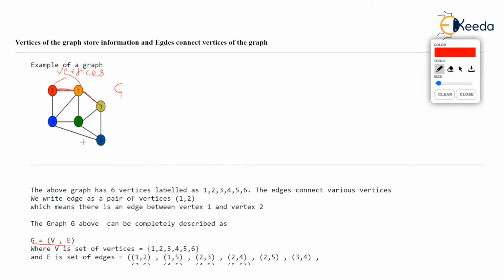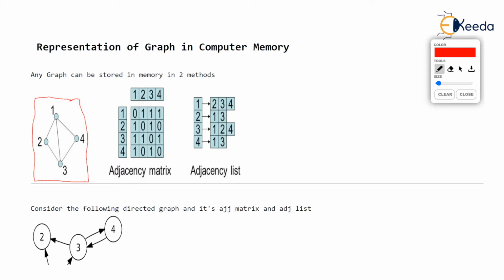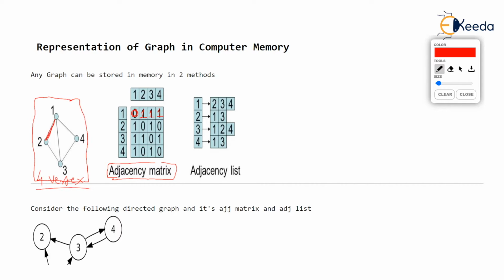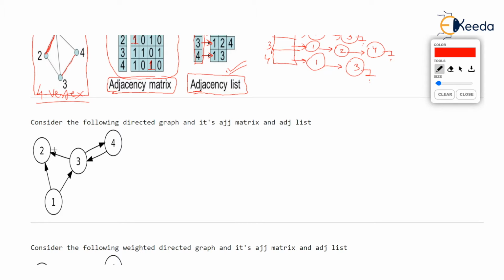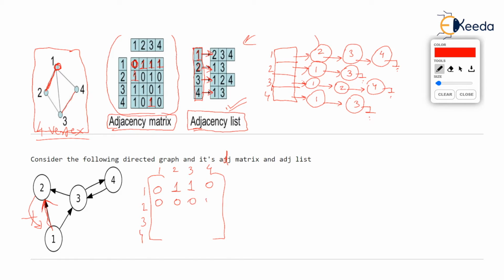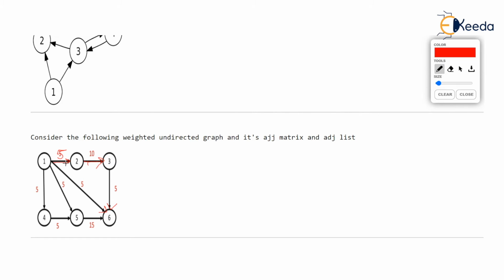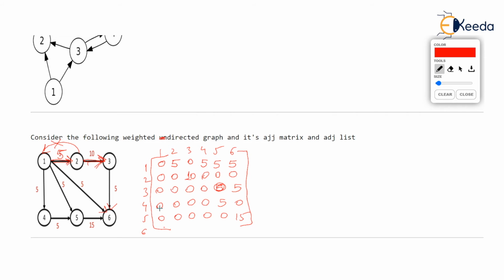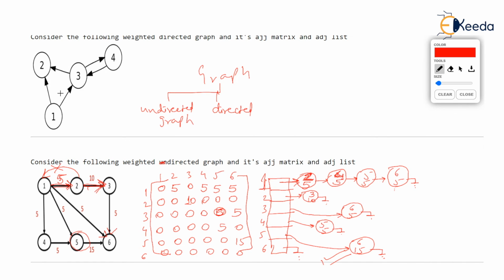Graph Fundamentals | Graph Data Structure | GATE | Programming and Data Structures | CSE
Welcome to our tutorial on **Graph Fundamentals**. This video is a comprehensive guide for **Computer Science Engineering** students preparing for the **GATE** examination, and anyone interested in learning about the **Graph Data Structure**.

In this video, we will cover the basics of Graph Data Structure, its properties, types, and operations. We will also discuss how to implement graphs in programming and how they are used in various algorithms.

We will then delve into the GATE questions related to Graph Data Structure, providing a detailed walkthrough of each problem and its solution. Our aim is to help you understand the application of Graph Data Structure in solving complex problems.

By the end of this video, you should have a solid understanding of Graph Data Structure and be able to solve related GATE questions with confidence. So, grab your notebook and let's get started!

Happy Learning!

Happy Learning.